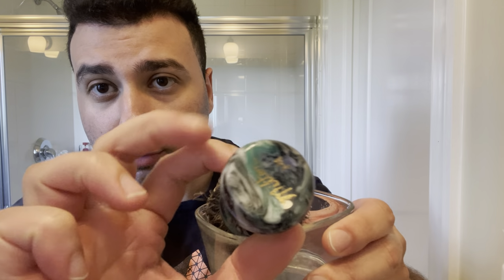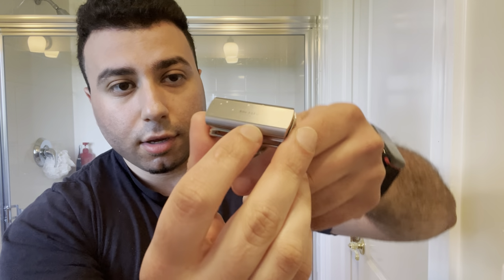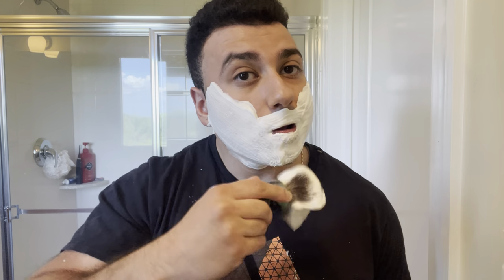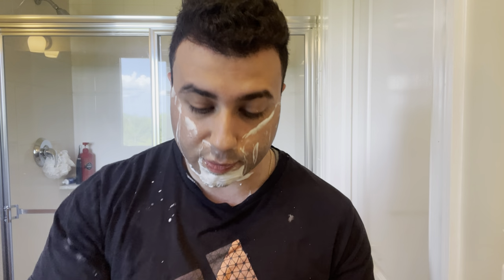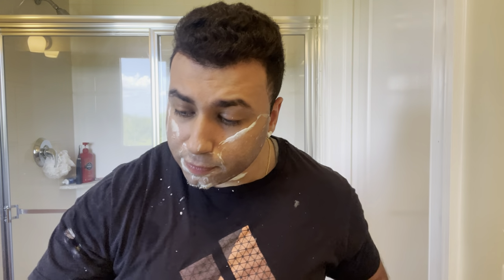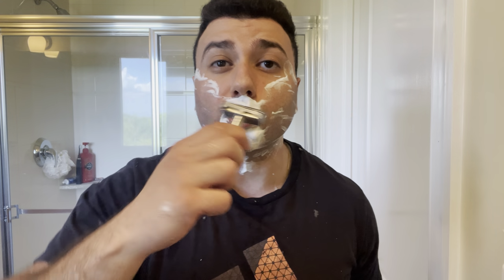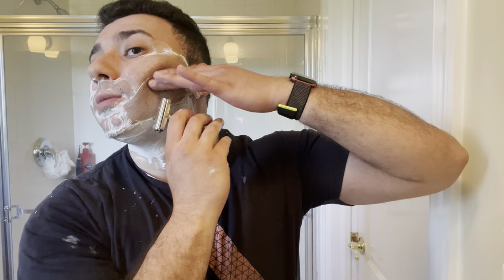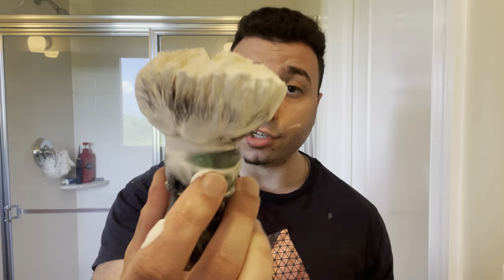Turn N Shave M1 l Zingari Man Barrel Proof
Razor: Rocnel Sailor
Blade: Gillette Silver Blue
Brush: Turn N Shave M1
Soap: Barrel Proof by Zingari Man